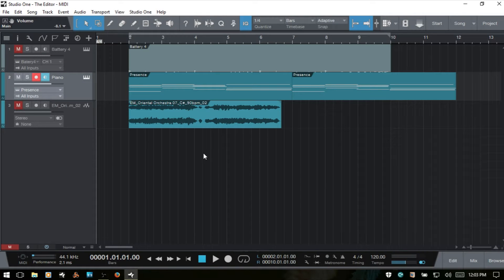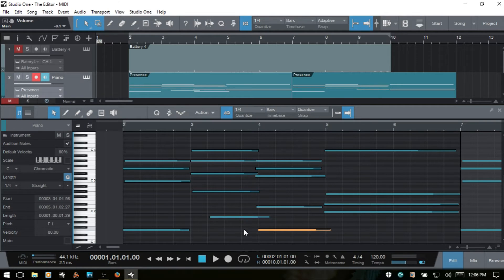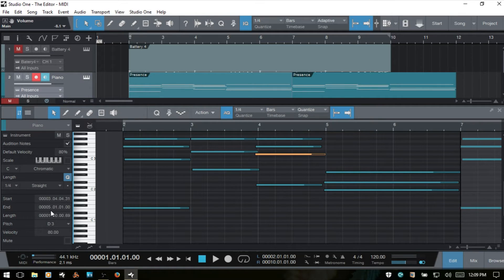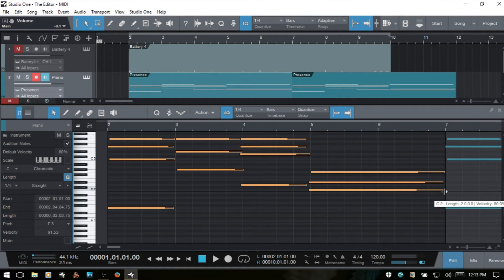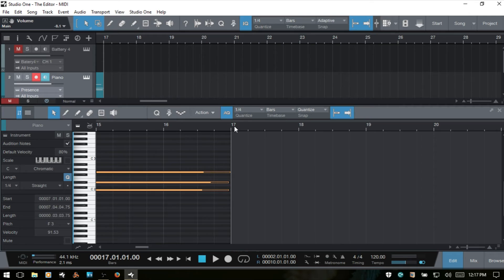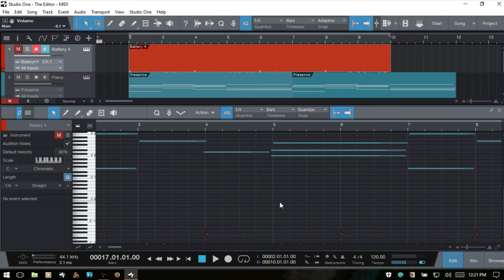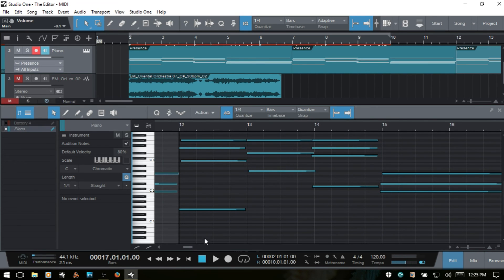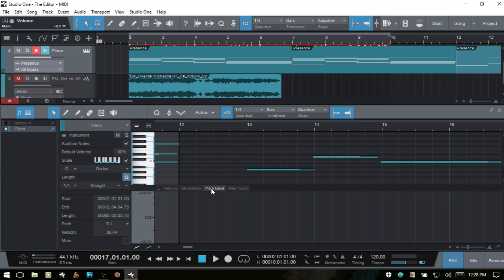Learn Studio One 3 | The Editor - Working with MIDI | Part II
In part II of our series on using the Editor with MIDI we take a look at editing groups of MIDI notes, multiple tracks, copy, cut, pasting notes, Scale snapping and more!